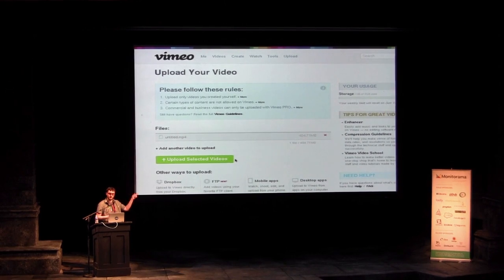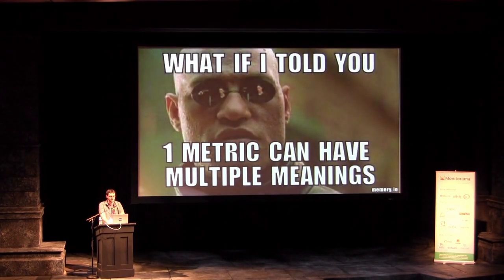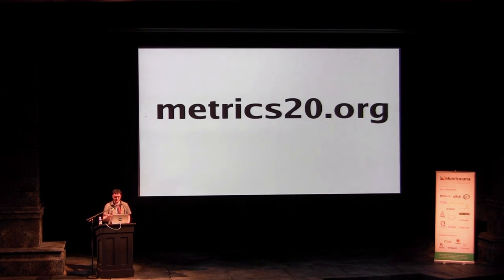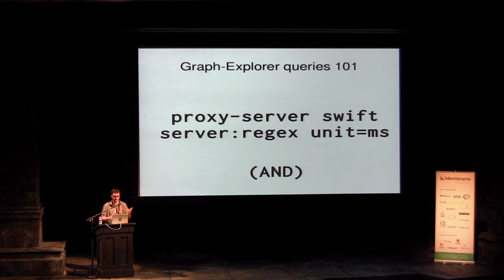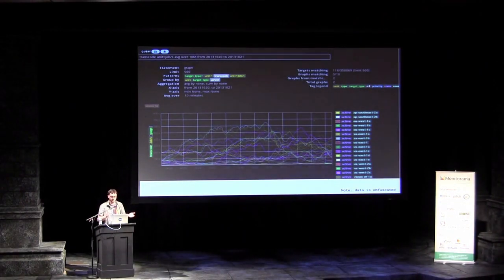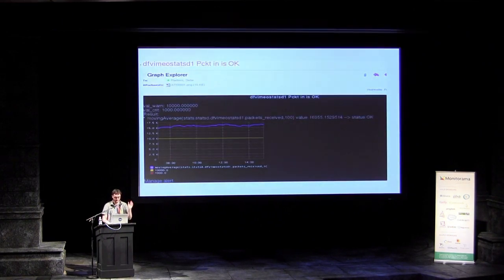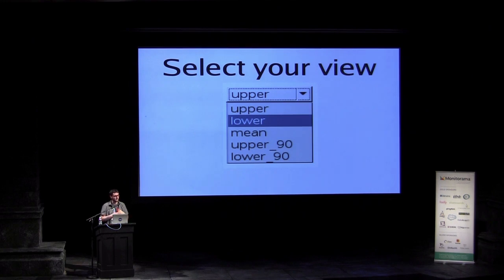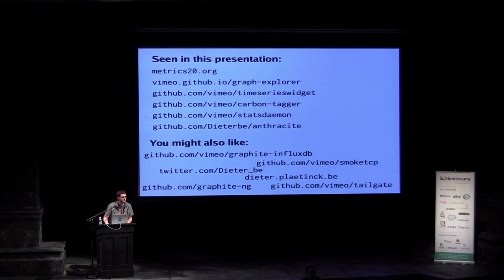Monitorama PDX 2014 - Metrics 2.0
Dieter Plaetinck's session from Monitorama PDX 2014.